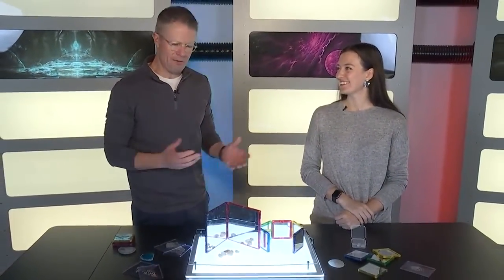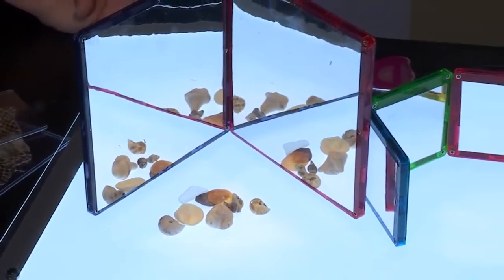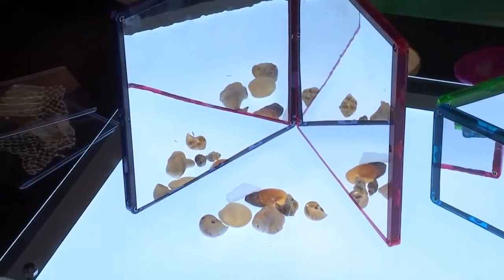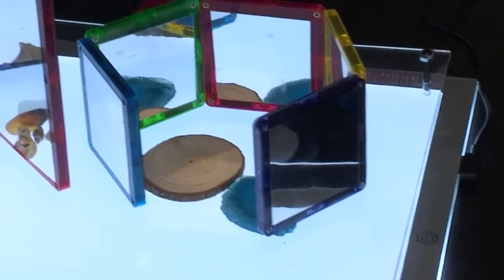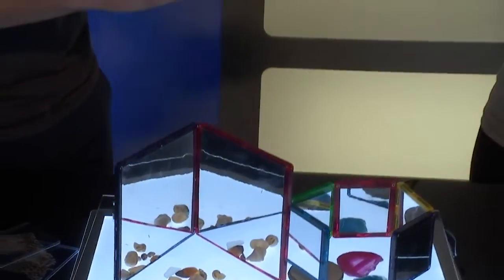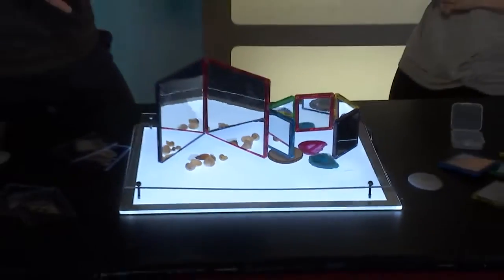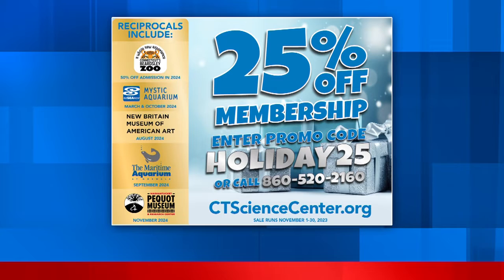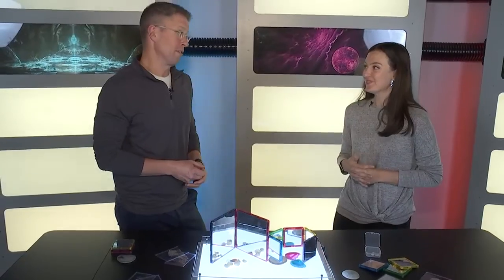SCIENCE SUNDAY: Understanding kaleidoscopes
Chief meteorologist Mark Dixon experiments with kaleidoscopes in Nov. 26's edition of Science Sunday.